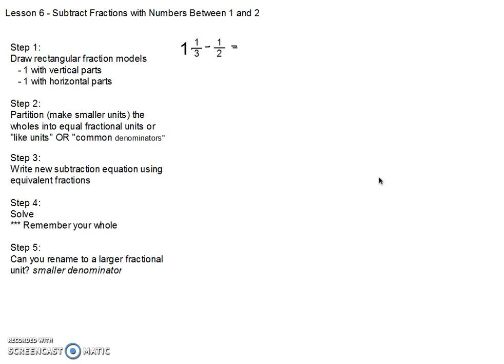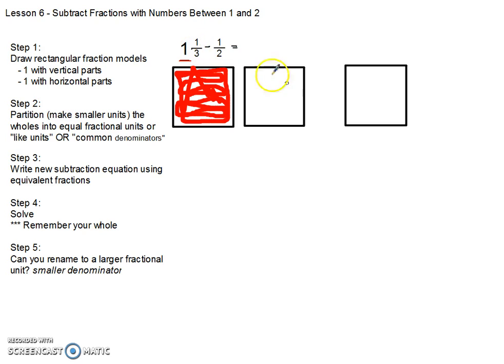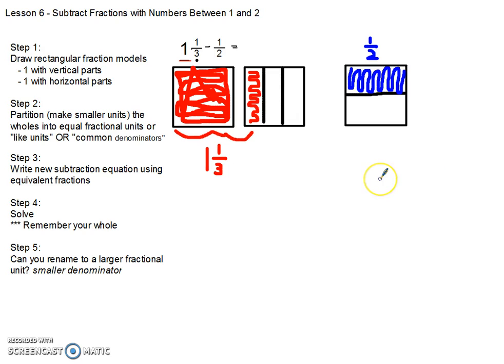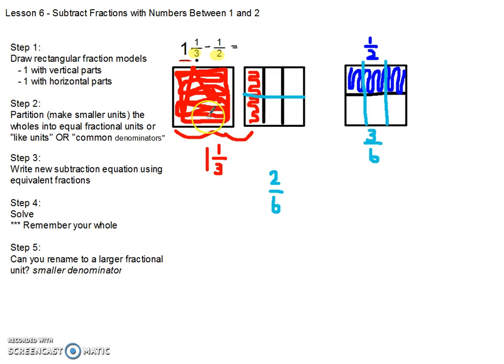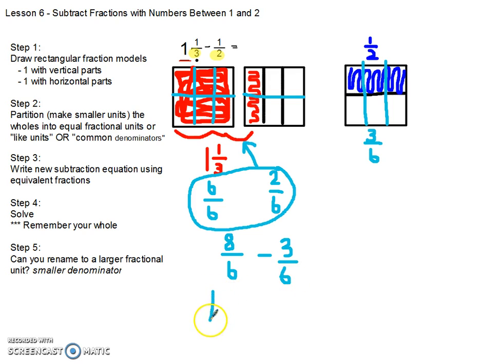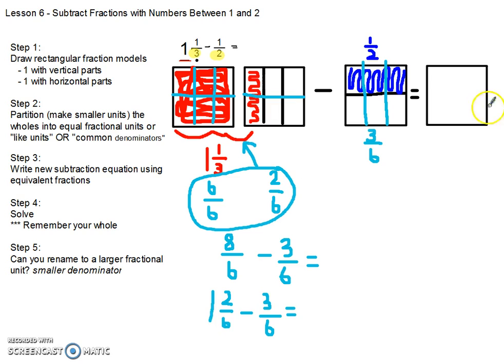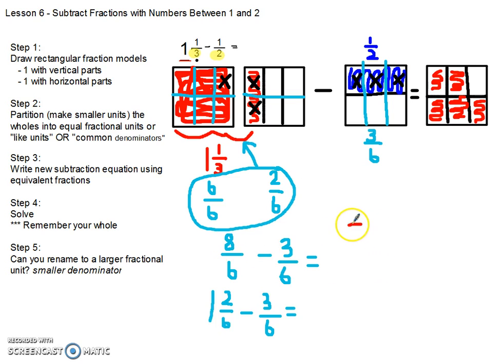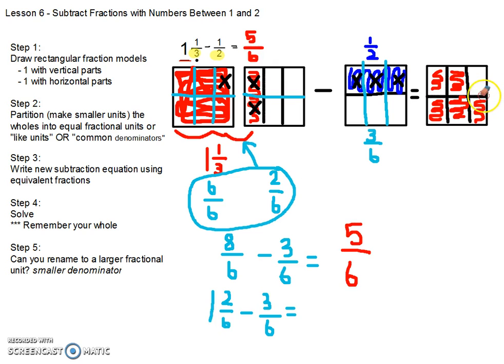Module 3 Lesson 6 Subtract Fractions with Numbers Between 1 and 2